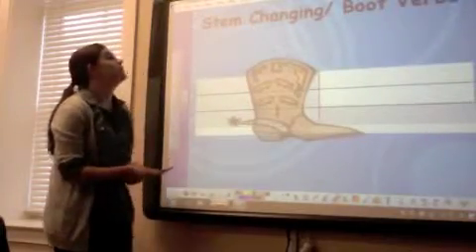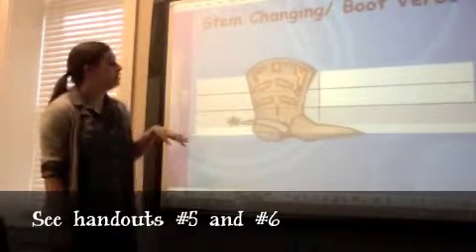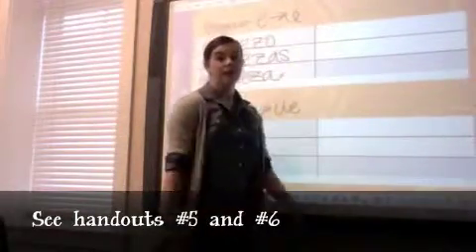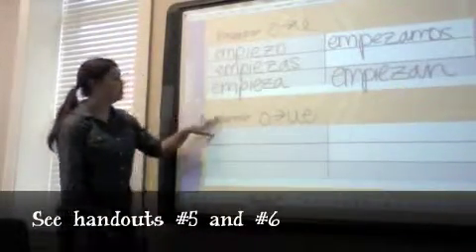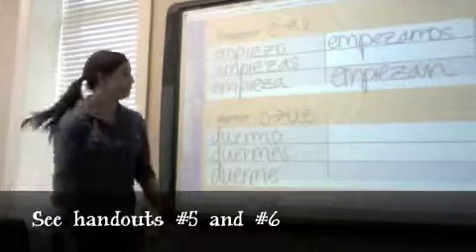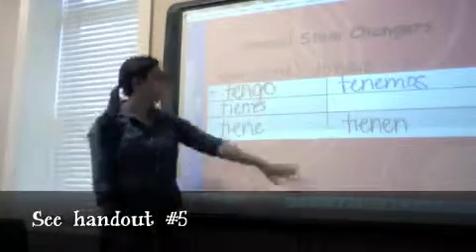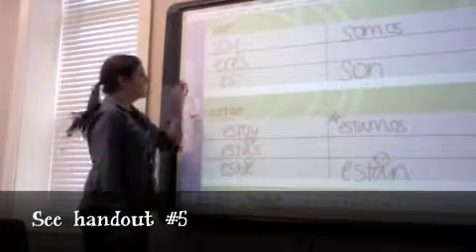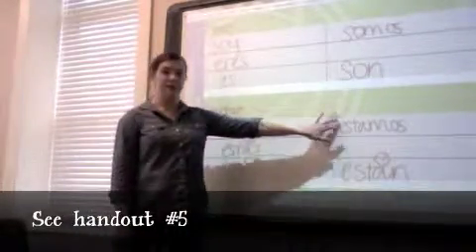Libby's Unit Review on Present Tense Verbs